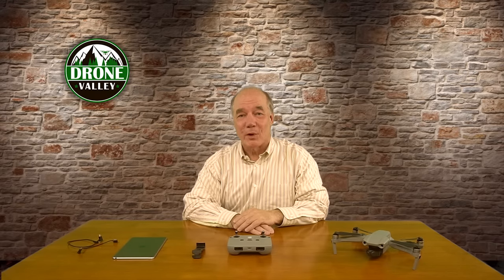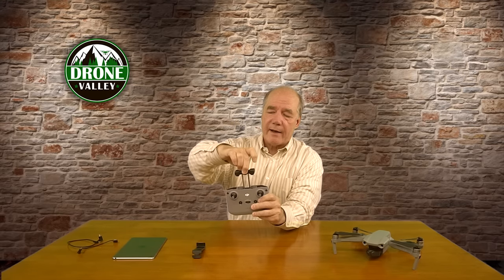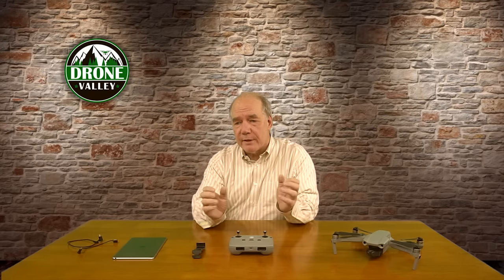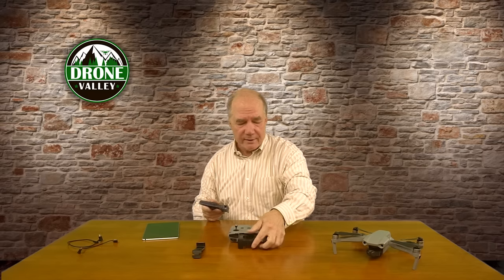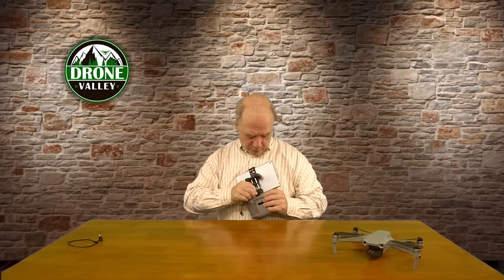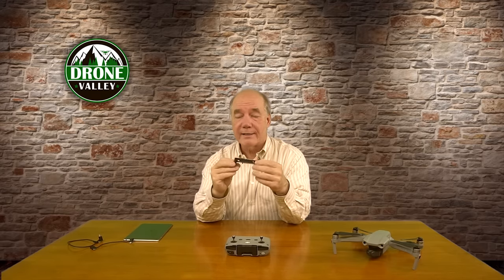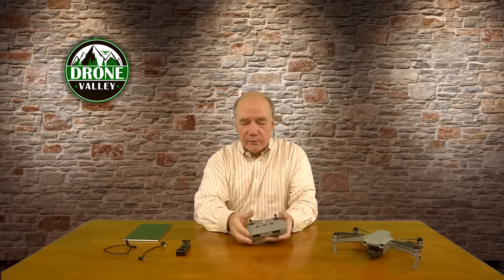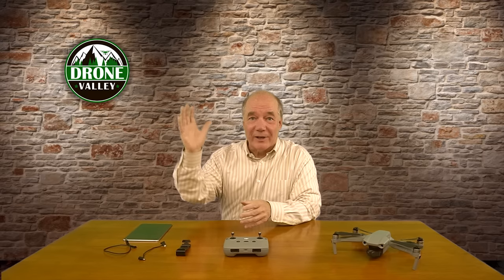Mavic Air 2 - Tablet Extender Review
Mavic Air 2 Tablet Extension

Adding a tablet to your Mavic Air 2 Controller can be tricky and usually involves a larger and bulkier tablet holder. In this clip I show you a simple Tablet Extender that you can use to quickly mount a tablet up to 14.5cm wide in the controller. This is the perfect accessory for tablets about the size of an iPad mini and is small enough to slide into your pocket or drone case for transport.